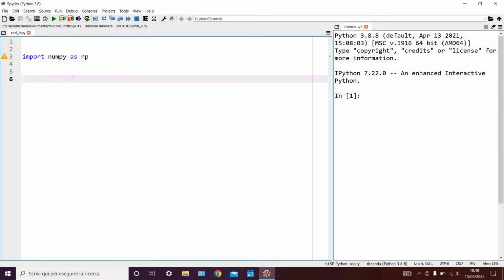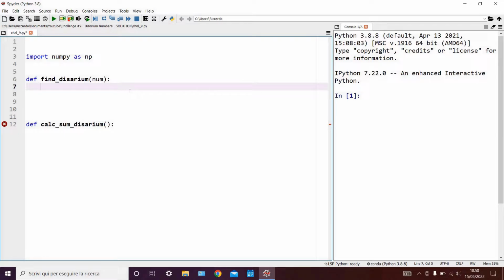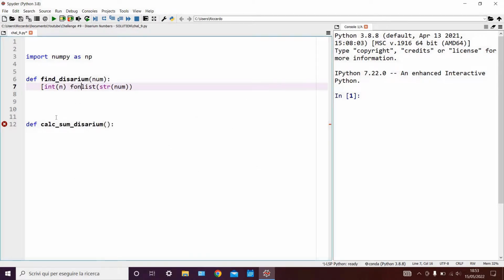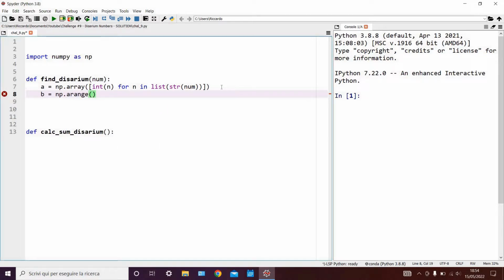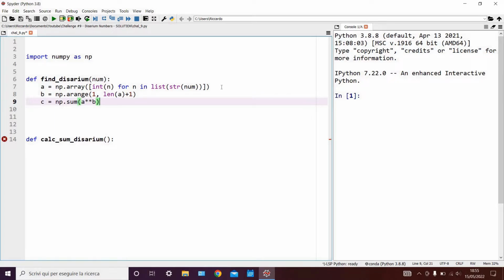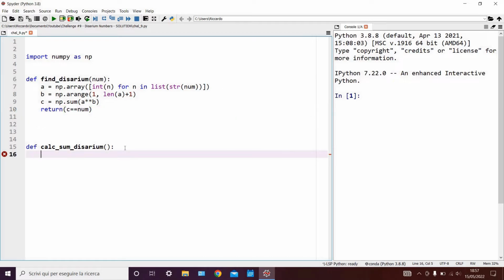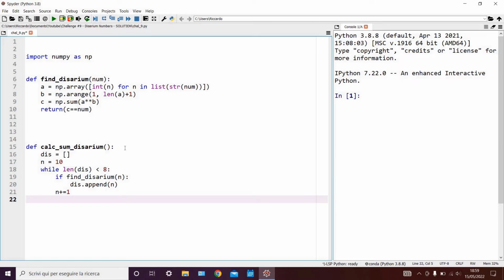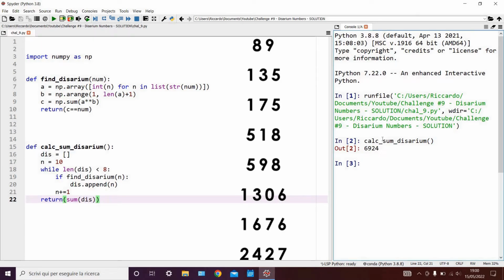Coding Challenge #9 - Disarium Sum - SOLUTION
Solution to Coding Challenge #9 of the Coding Specs Python Series.
Learn how to automatically identify Disarium numbers and calculate the sum of the first 8 Disarium numbers greater than 10!